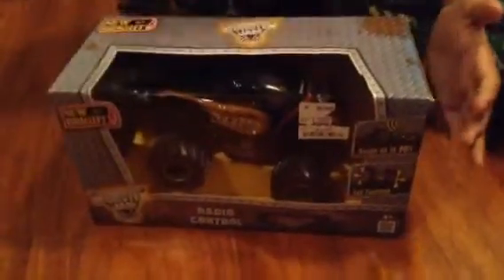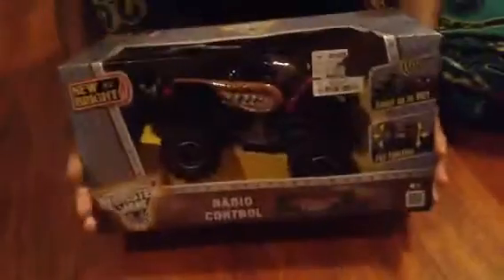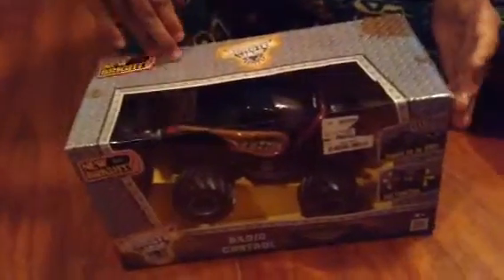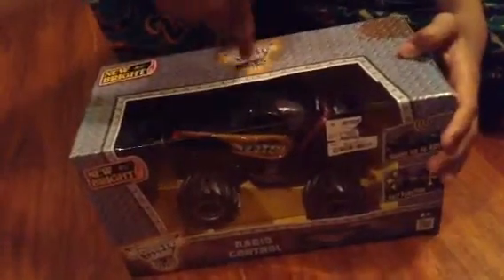Monster mutt monster jam radio control toy unboxing